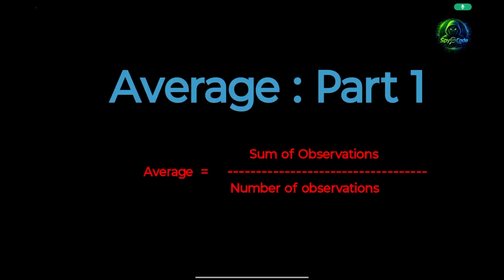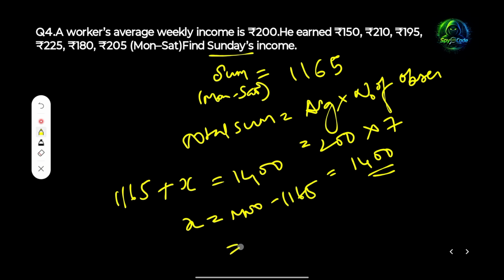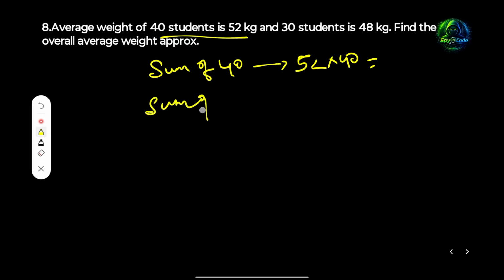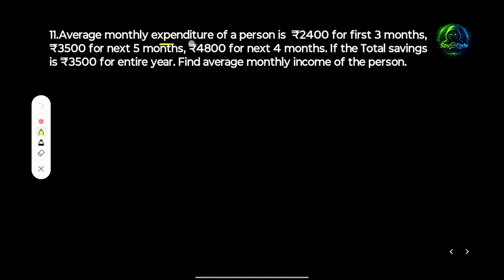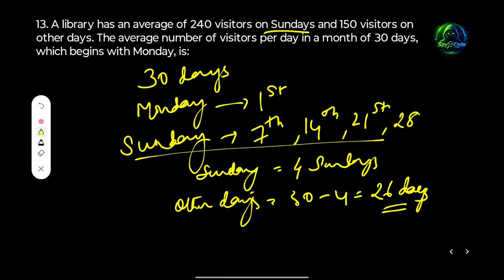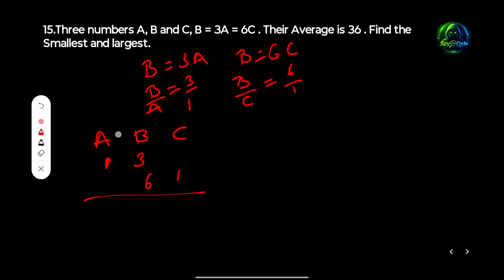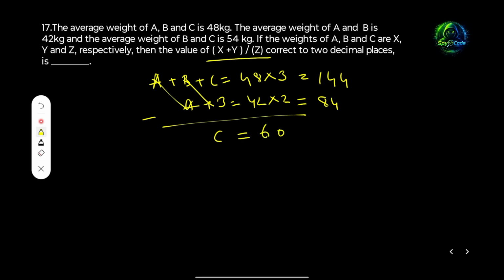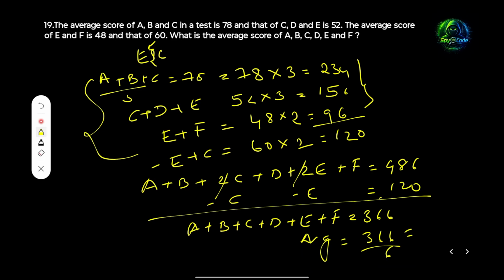Average Part 1 | SSC | Banking | UPSC | IB | Railways | Math's Shortcut | 2026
👉 Topics covered:

What is Average?
Basic Formula
Shortcut Tricks
Exam Level Questions

📌 Formula:
Average = Total Sum ÷ Number of Values